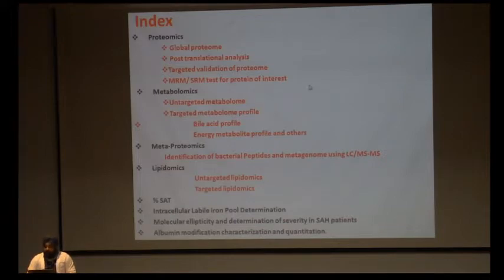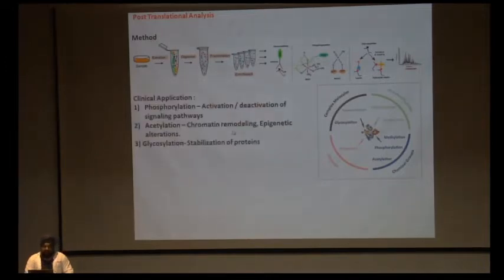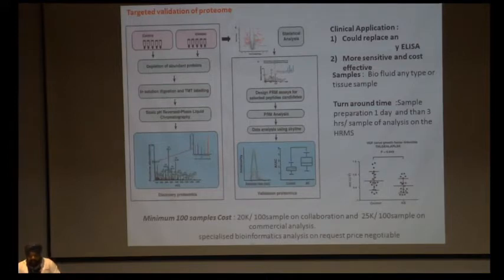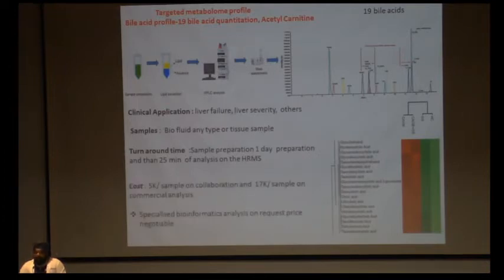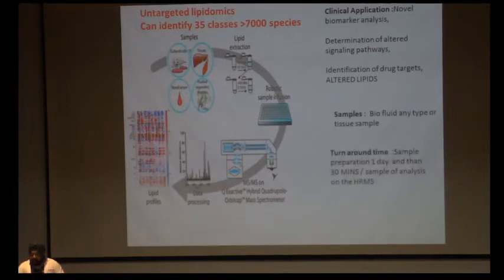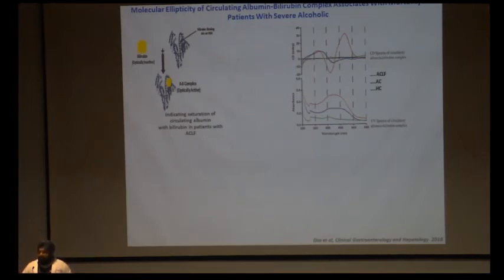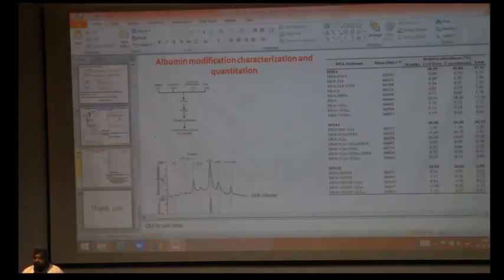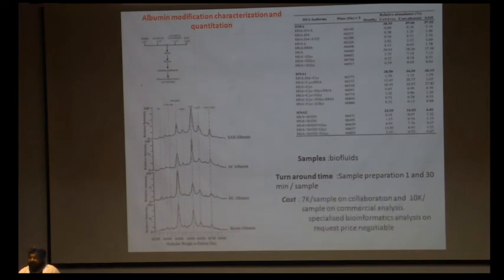Dr Jaswinder Singh Maras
Laboratory of Proteomics and Metabolomics